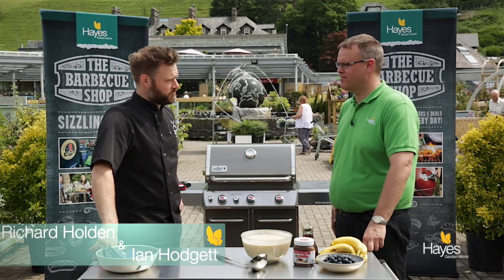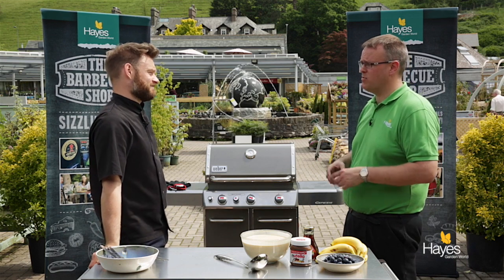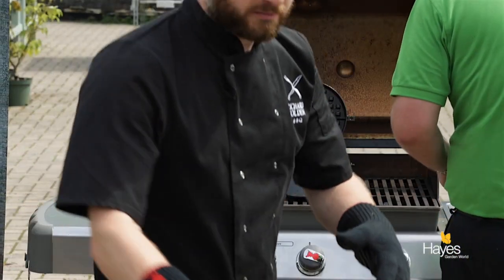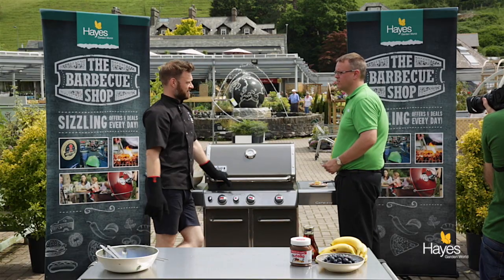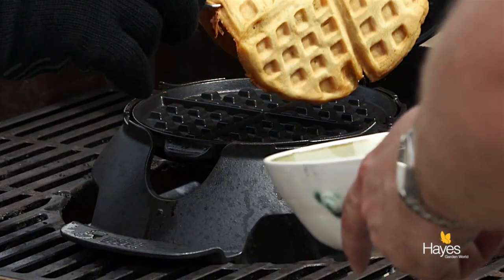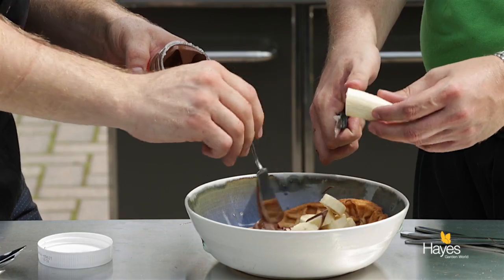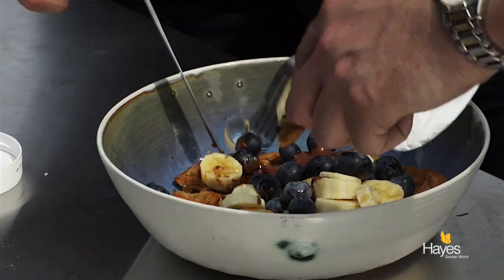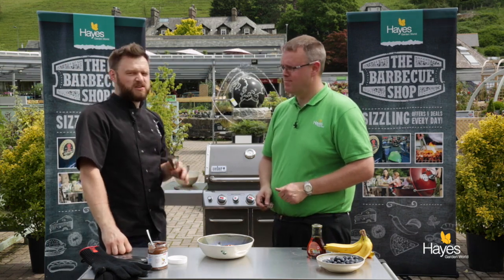How to cook Waffles with blueberries, maple syrup, bananas and Nutella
This short video shows you how to cook waffles on the BBQ. We used the Waffle Iron/Sandwich Maker accessory which is used with the Weber Gourmet Barbecue System (GBS), which can be used with both charcoal and gas. This system comes with a lot of accessories to elevate your cooking to a higher level; Dutch Oven for stews and casseroles, Wok for stir-fries and risottos, Griddle for pancakes and breakfast, Sear Grate for those lovely caramelisation marks or the Poultry Roaster for juicy, tasty birds. The recipe for the batter is on the Hayes Garden World blog pages. The temperature needs to be just right for making waffles; too hot and the butter and waffles will burn, too cool and they won’t brown. Butter the waffle maker first otherwise you won’t be able to get out them out. They need cooking from 2 – 5 minutes each side, depending upon the temperature.
They can be served with a huge selection of toppings, either sweet or savoury (more ideas on the website). We have served them with blueberries, banana, Nutella and maple syrup, but adding ice-cream would have just been the finishing touch.

Click the link to go to the Hayes Garden World events page to see when Richard is doing demonstrations in store: